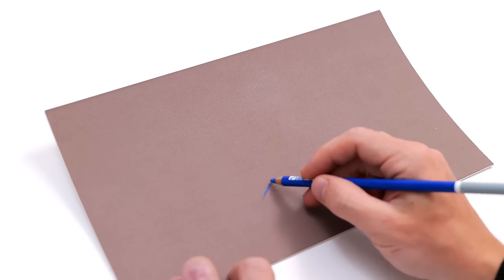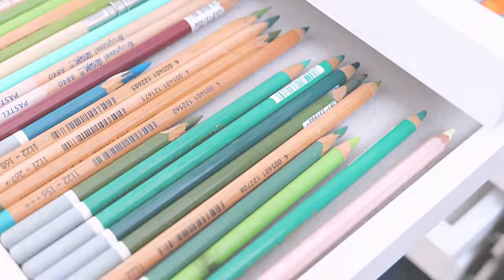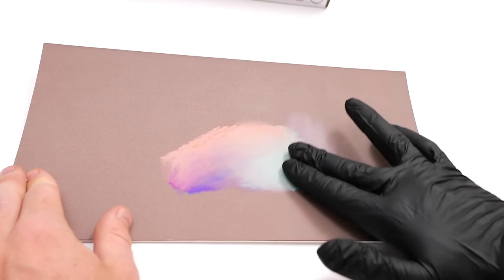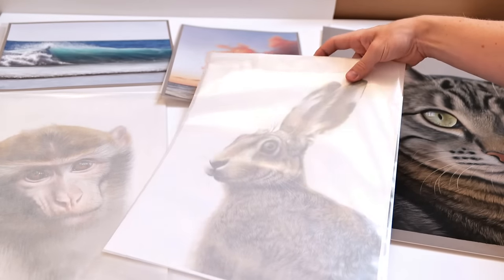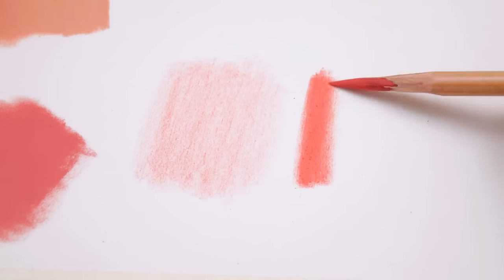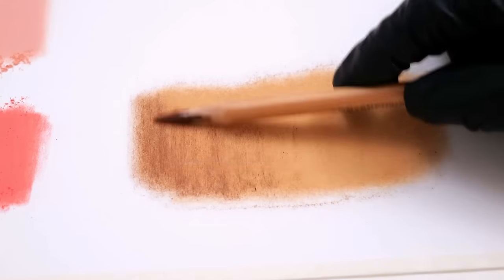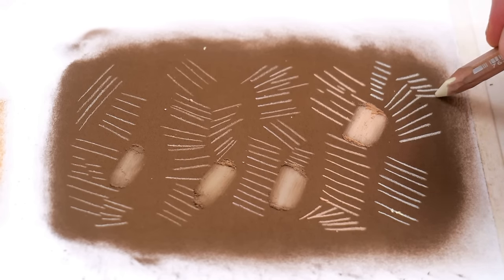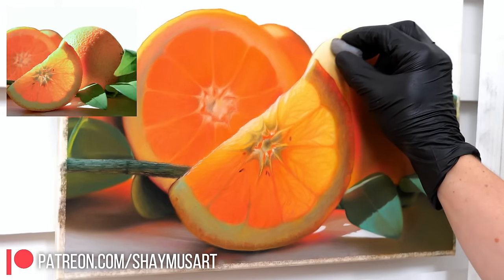A COMPLETE Beginners Guide to Soft Pastels & Pastel Pencils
If you are new to soft pastels & pastel pencils or would just like to know more about the medium, I created this helpful beginners guide to talk you through the basics but also my top tips & things I think every pastel artist must know. Topics include, my favourite soft pastel paper, sticks, pencils & tools. I'll also explain how to frame and store soft pastel artworks as well as how to stay safe while using them. Lastly, I'll finish off with methods & techniques to show you how I use soft pastels & pastel pencils to achieve realism in my artworks.

● My FAQ & Favourite Soft Pastel & Pastel Pencil Materials and Tools List

● My Camera

0:00 Intro
1:13 The best pastel paper to use
4:06 The best soft pastel sticks to use
4:28 Unison Colour soft pastel sticks
5:12 Schmincke soft pastel sticks
5:50 Rembrandt soft pastel sticks
7:09 The best pastel pencils to use
7:59 Stabilo Carbothello pastel pencils
8:51 Faber-Castell Pitt pastel pencils
9:34 Caran d'Ache pastel pencils
10:06 Bruynzeel pastel pencils
10:47 The darkest black pastel pencil Cretacolor
11:42 The brightest white pastel pencil Caran d'Ache Chinese White
13:10 The best soft pastel tools to use
16:12 How to sharpen pastel pencils
17:43 How to stay safe with soft pastels
19:31 How to frame & store pastel artwork
23:31 Soft pastel methods & techniques
44:04 Creating realistic art with soft pastels